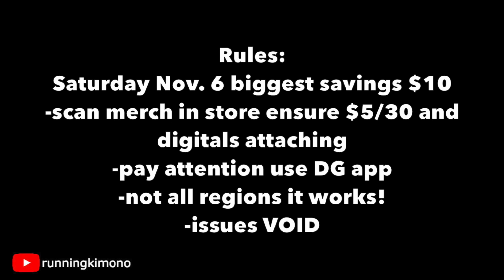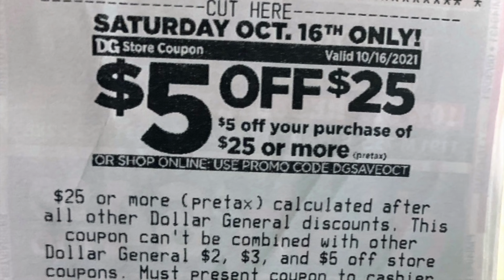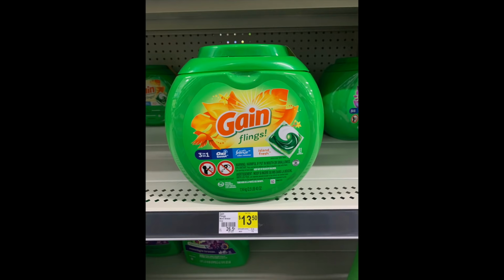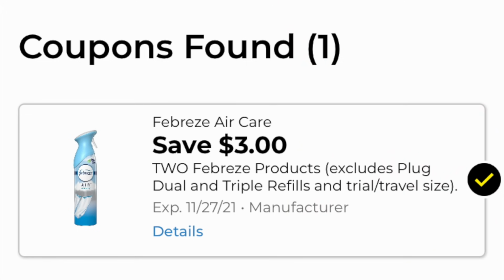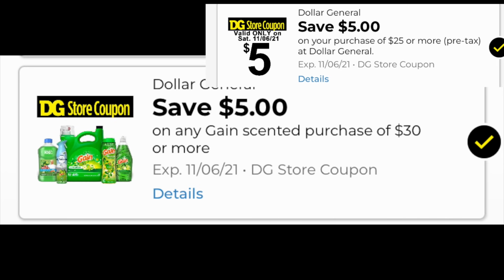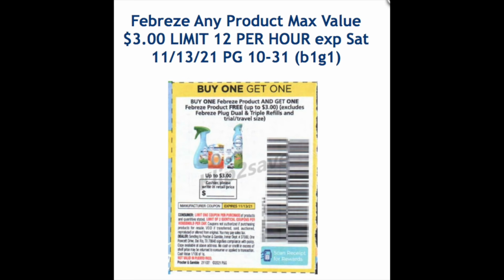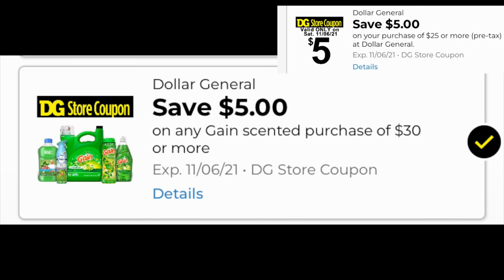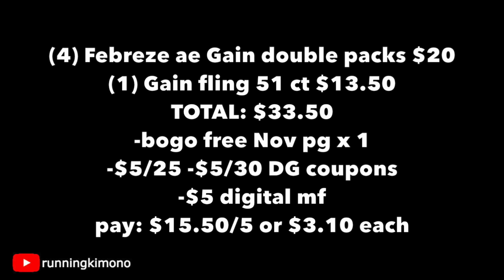Dollar General **$1.83 FEBREZE GAIN SPRAYS**